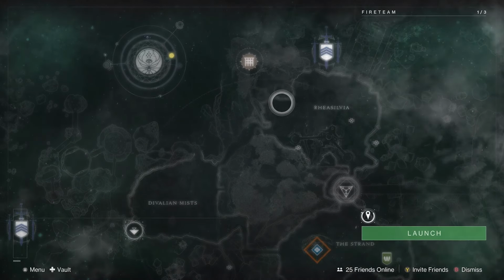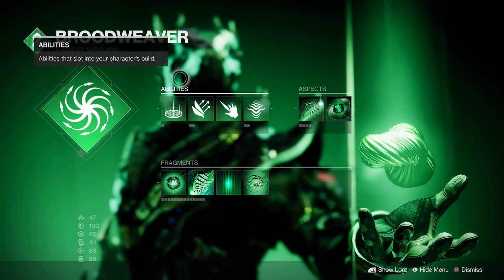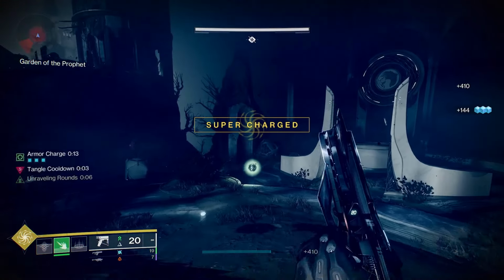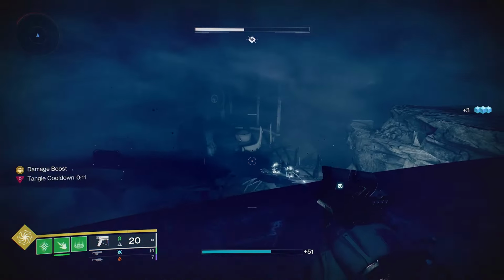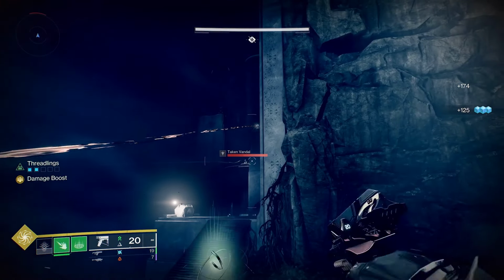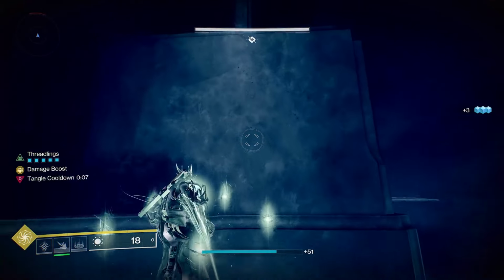Beating a Destiny 2 Dungeon with only a Sidearm! With tutorial if you want to do it as well!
Hope you all enjoyed! It was a fun challenge and thinking about to more like this in the future! Have any ideas on a challenge let me know!